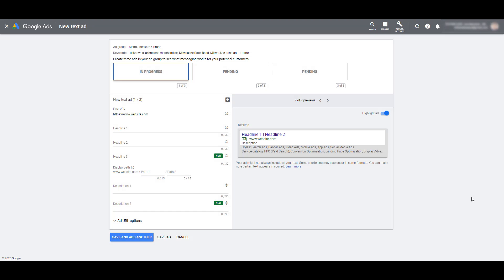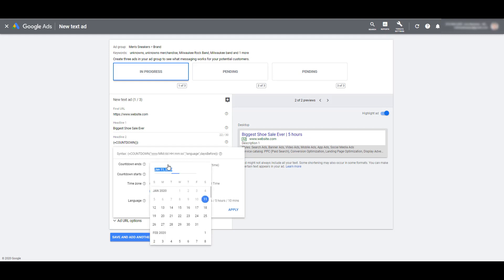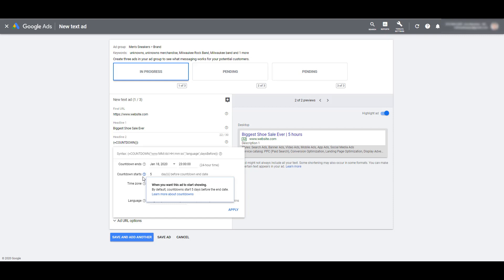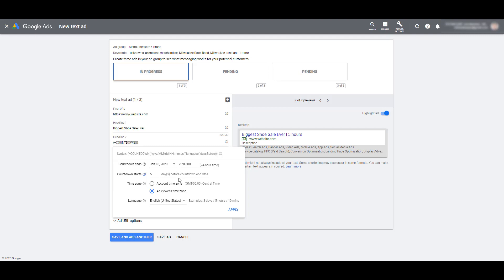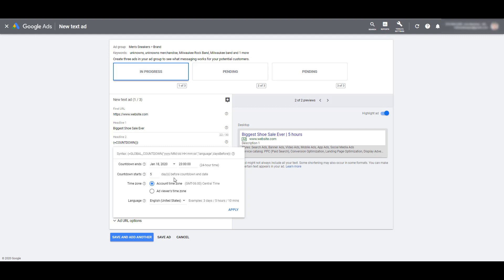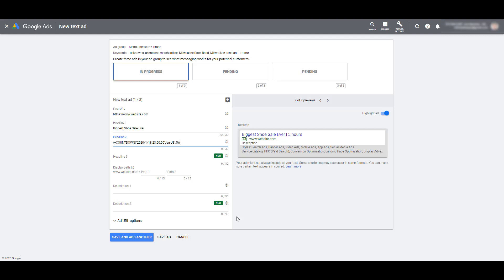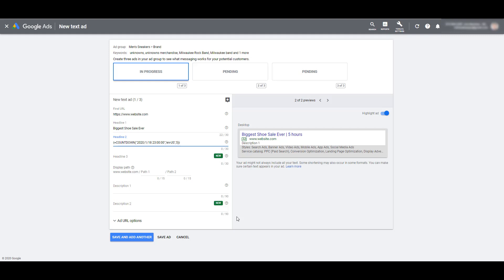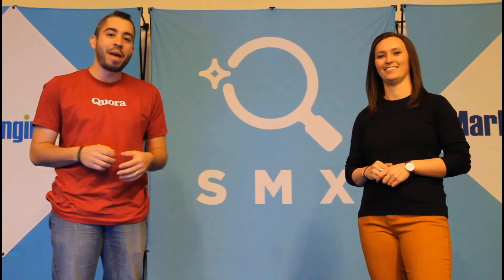Google Ads Countdown Customizer Setup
Google Ads countdown customizer is a feature that can help PPC advertisers build some urgency with their text ads. This ad customizer feature ads a unique touch to your ads that will make your copy stand out over the competition and hopefully boost your CTRs. This video will show you how to set up the Google Ads countdown feature to use in your Extended Text Ads as well as your Dynamic Search Ads.